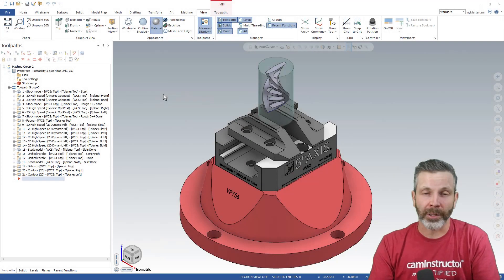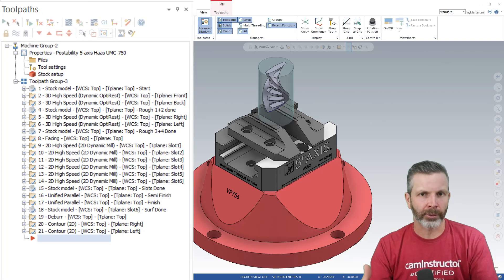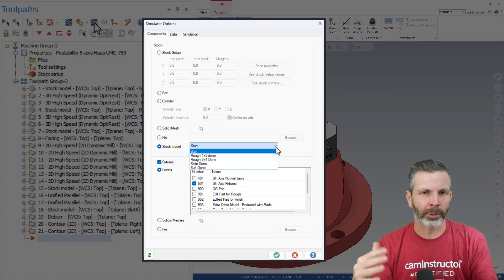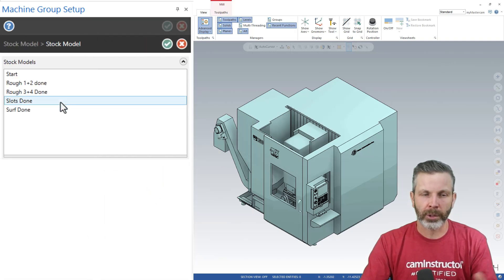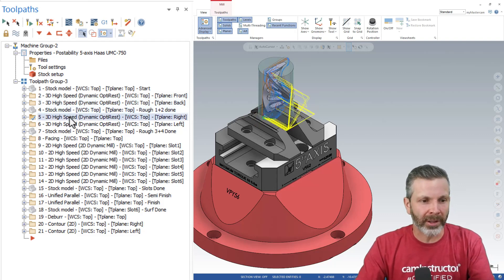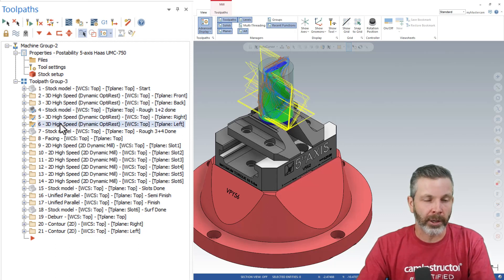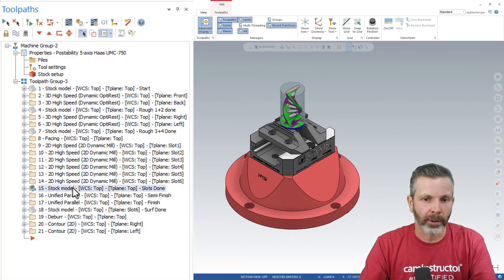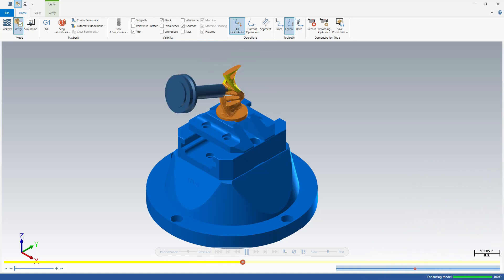This is a GAME CHANGER for Mastercam 2024!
It's the little things that can make a huge difference! A few versions ago we got that little check box at the bottom of the parameters menu that enables or disables automatic generation of a toolpath, which for me was a great addition, and now this!

What was once a multi step process of switching models to Verify or Simulate from, previously you had to enter a menu, select your option from a pulldown, return to toolpath selection, and then launch Verify of Simulation. now is as easy one extra mouse click!

The process now for Mastercam 2024, all you need to do is select the stock model you wish to execute your toolpaths on first (it needs to be the first item selected in your ops manager, maybe a better way to say that is the toolpaths need to be below the selected stock model in the list of toolpaths) then select the toolpaths, and that's it. Launch into Verify or Simulate and the selected stock model will be the model used. No more sub menus. No more confusion about what was previously set. No launching into Verify or Sim with the wrong model selected.